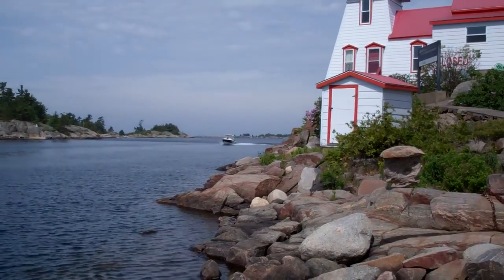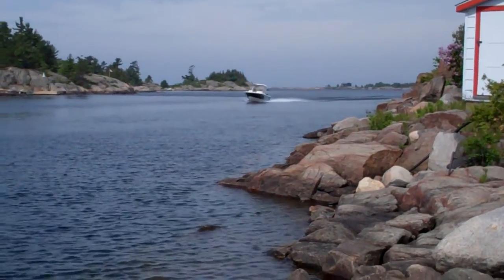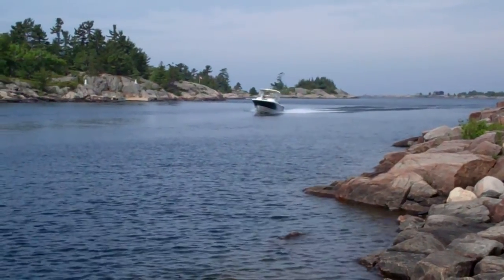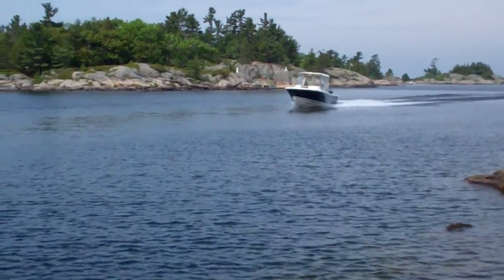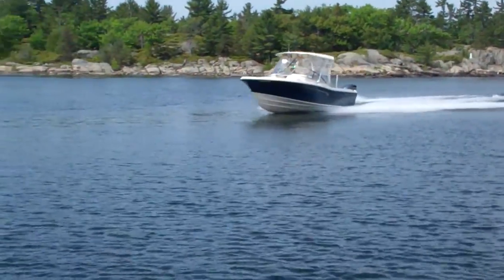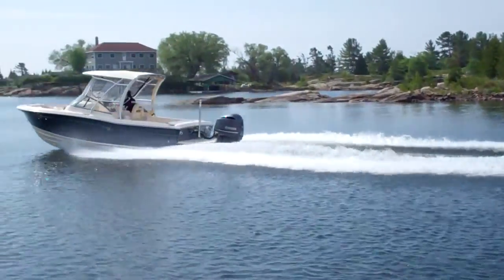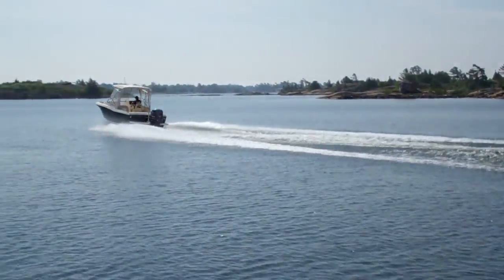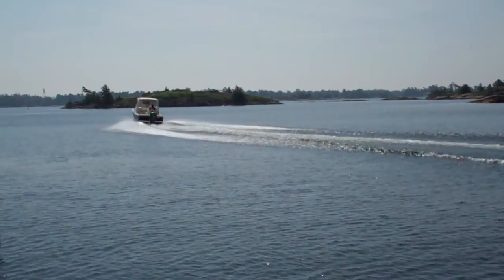Pointe au Baril Grady-White 225 Freedom at the Lighthouse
Desmasdon's Boat Works does some video with a new 225 Freedom around Pointe au Baril on Georgian Bay.